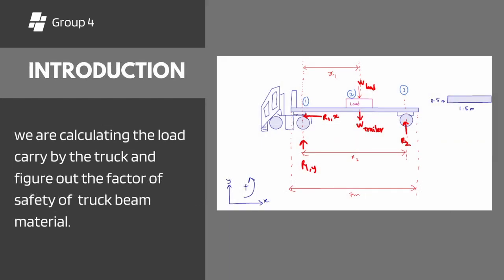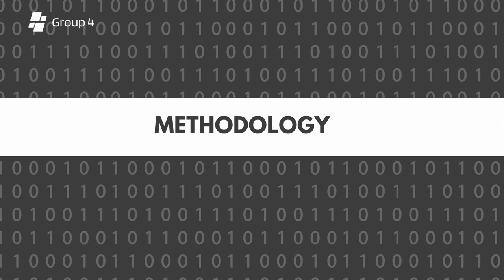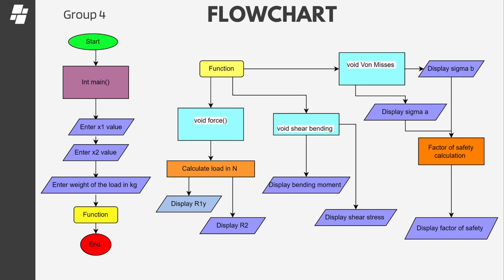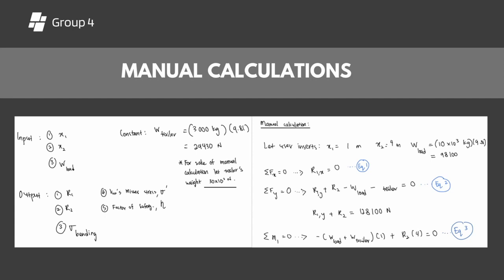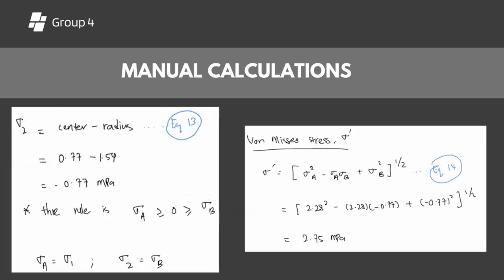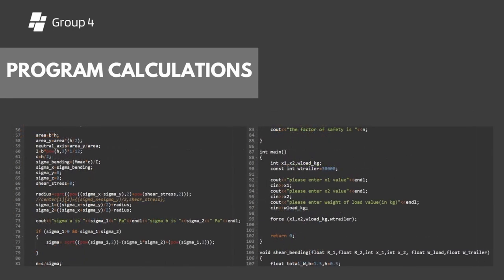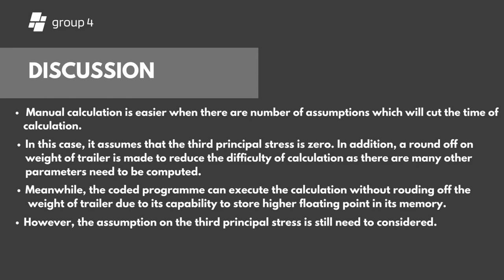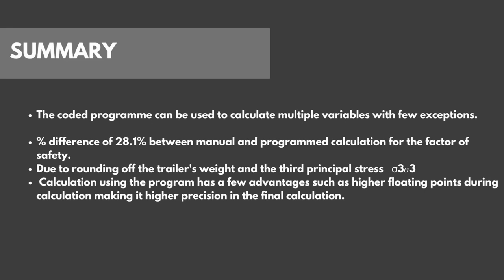Group Assignment KIG2007_Group 4